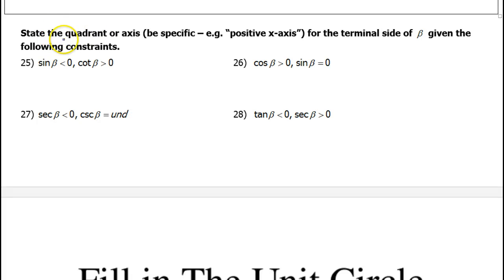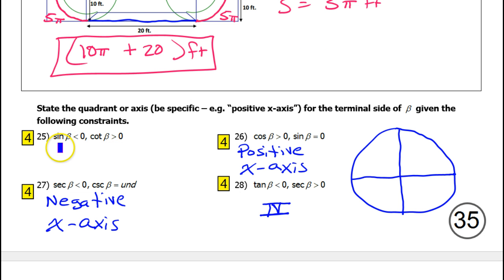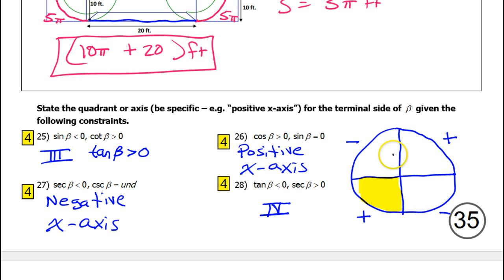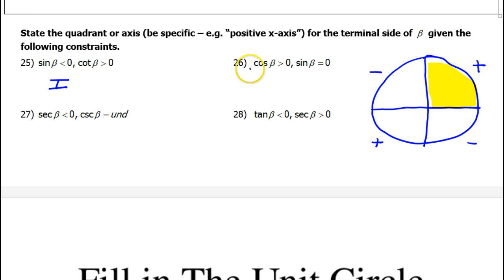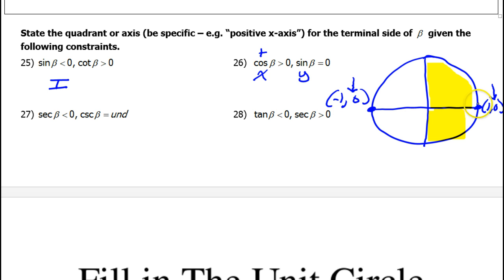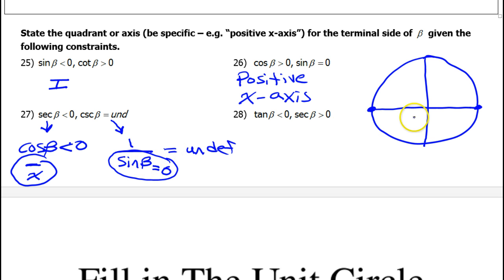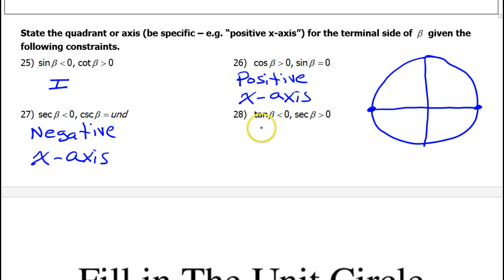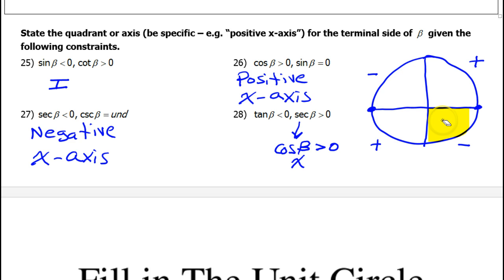Day 17 Test A (25 to 28) State the Quadrant Given Sign of Two Trig Functions